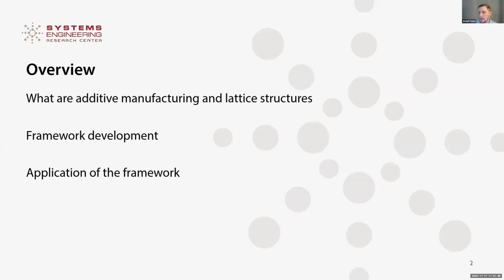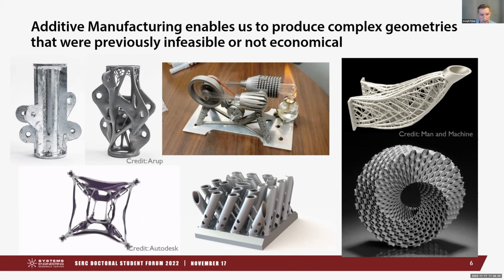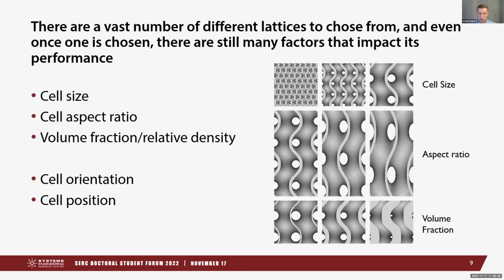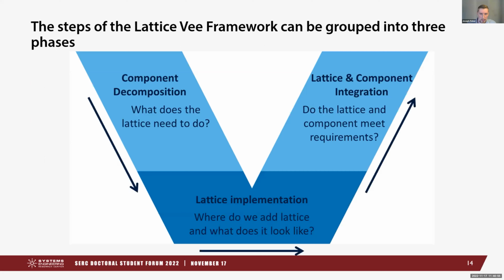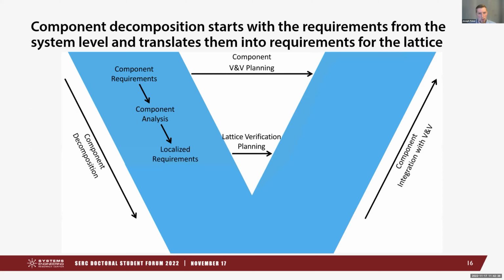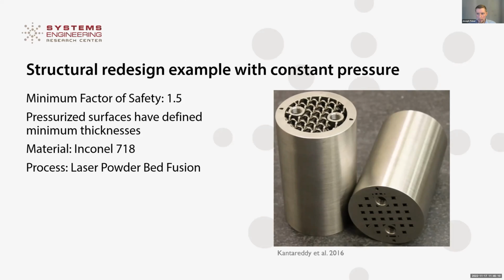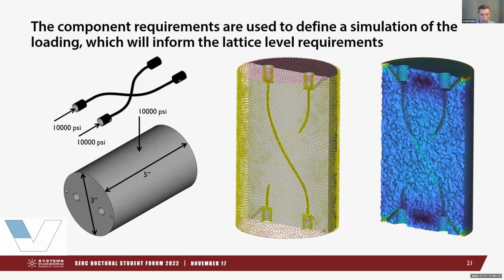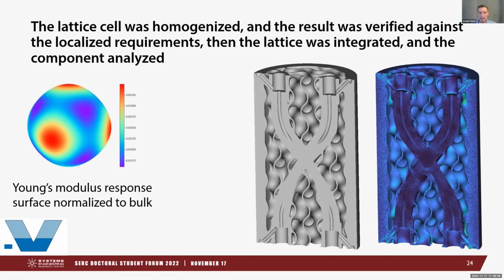SDSF 2022: "Taking Inspiration from Systems Engineering: A Framework for Requirement Flow Down..."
"Taking Inspiration from Systems Engineering: A Framework for Requirement Flow Down in Lattice Design" presented virtually by Mr. Joseph W. Fisher, Pennsylvania State University at the SERC Doctoral Student Forum (SDSF) on November 17, 2022.